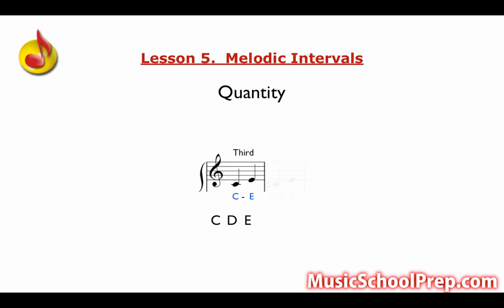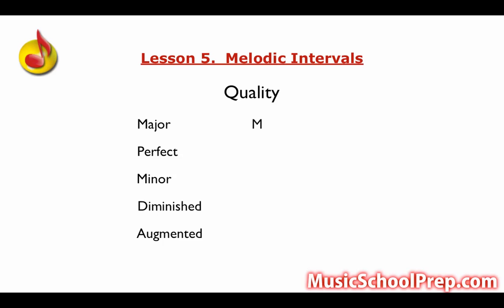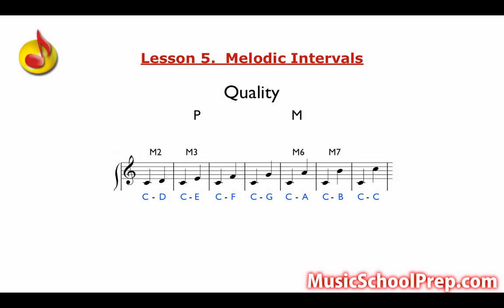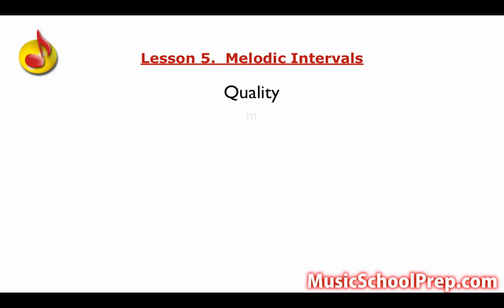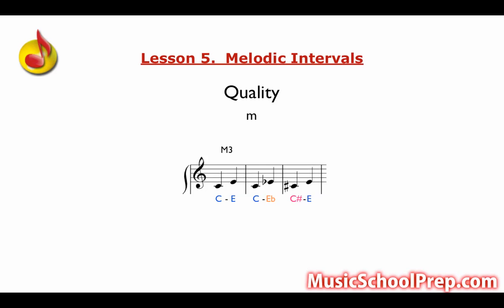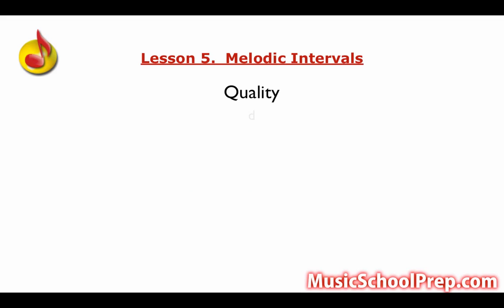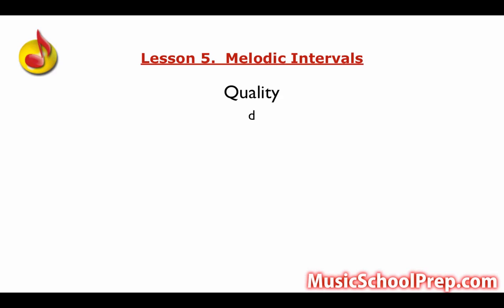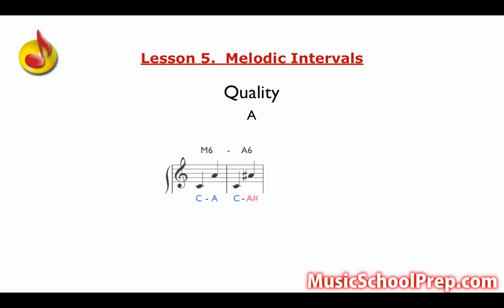Melodic Aural Skills (Lesson 5) Melodic Intervals.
for How To Read Music, & Basic Music Theory Lessons.

Learn How to Read Music, and Basic Music theory in the easiest way to learn it & in the best ORDER to learn it.  These videos are best used in order, please feel free to click here to start this entire playlist in order for you...

These lessons teach you what is taught to a music major, during their first 6 weeks, at a university level.  They can also teach ANYONE how to read music, and basic music theory including, scales, how to build scales, introductions to harmonic analysis, melodic analysis, aural skills on both major and minor scales, and more!

In this lesson the following will be covered.
Lesson 5.  Melodic Intervals.